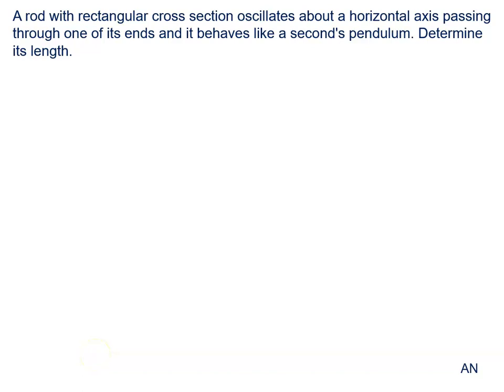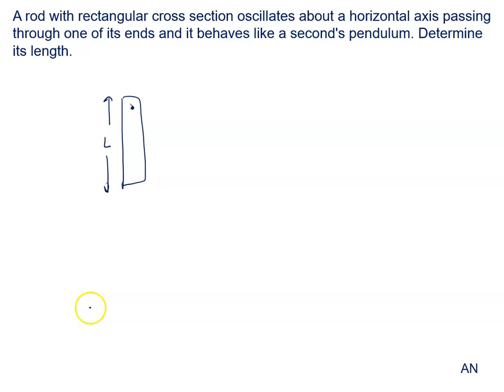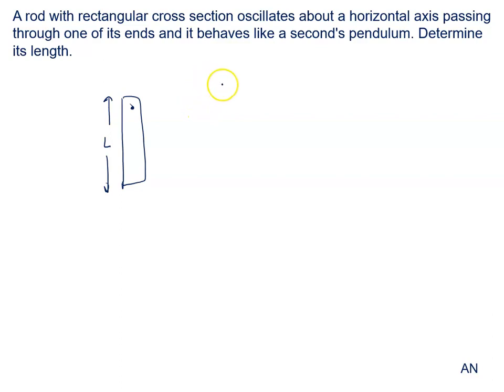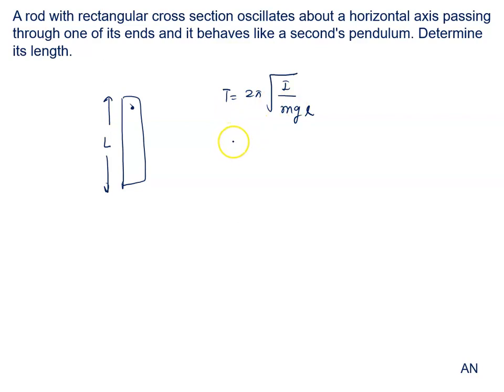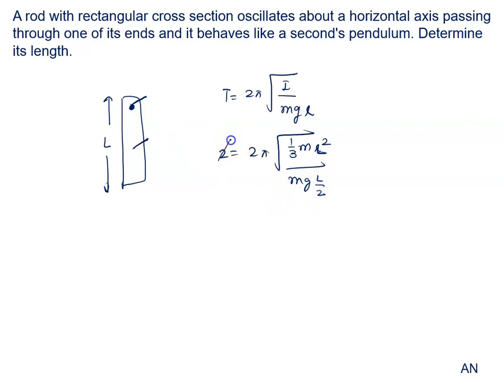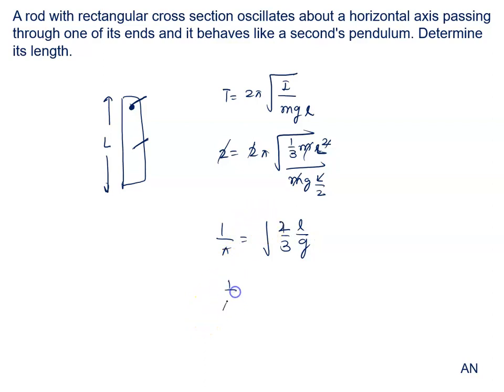111 Illustration A rod with rectangular cross section oscillates about a horizontal axis passing th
A rod with rectangular cross section oscillates about a horizontal axis passing through one of its ends and it behaves like a second's pendulum. Determine its length.